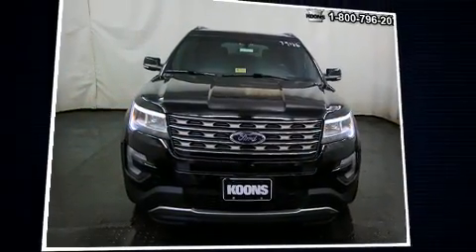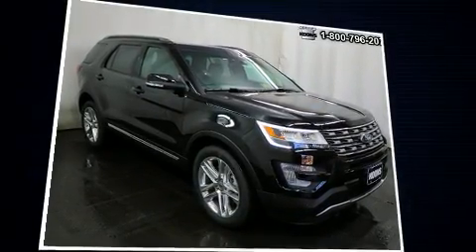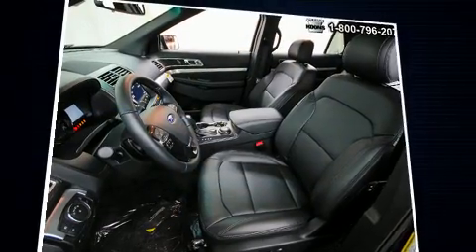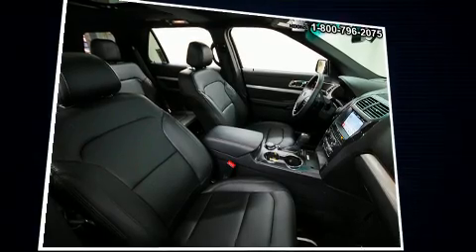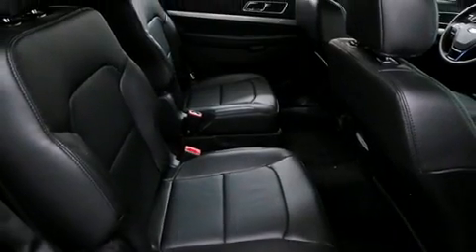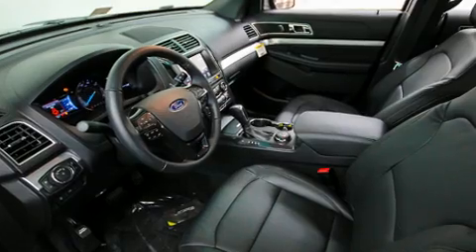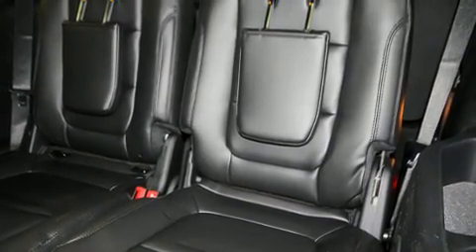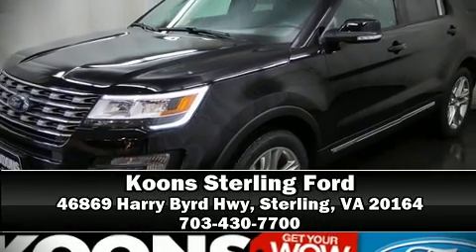2017 Ford Explorer XLT 4WD in Sterling, VA 20164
Outstanding design defines the 2017 Ford Explorer. Top features include a split folding rear seat, adjustable headrests in all seating positions, an outside temperature display, heated steering wheel, a power liftgate, remote keyless entry, cruise control, and power front seats. Premium sound drives 9 speakers, providing you and your passengers a sensational audio experience. Ford ensures the safety and security of its passengers with equipment such as: dual front impact airbags, head curtain airbags, traction control, ignition disabling, an emergency communication system, and 4 wheel disc brakes with ABS. Brake assist technology provides extra pressure when applying the brakes. We have the vehicle you've been searching for at a price you can afford. Please don't hesitate to give us a call.